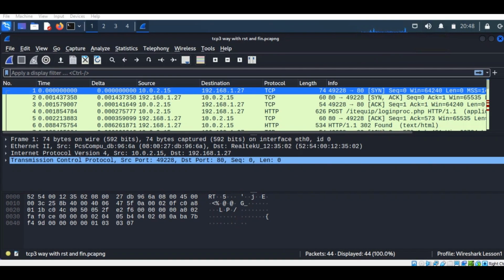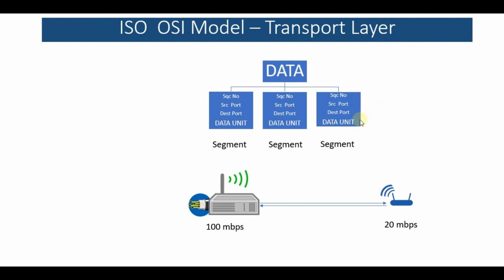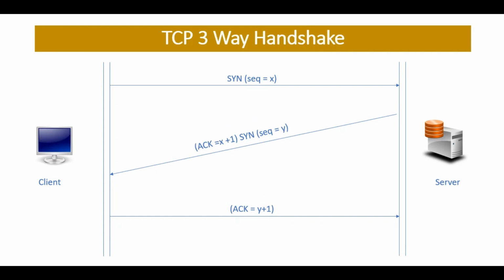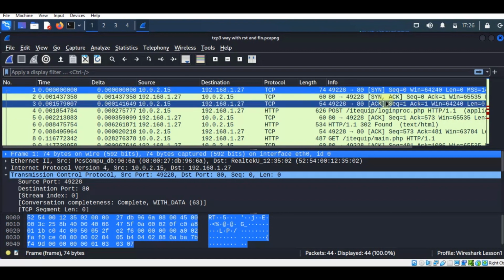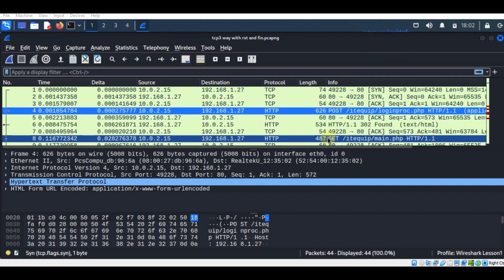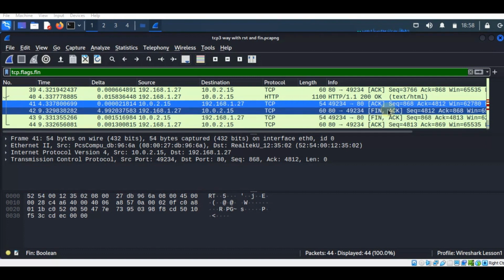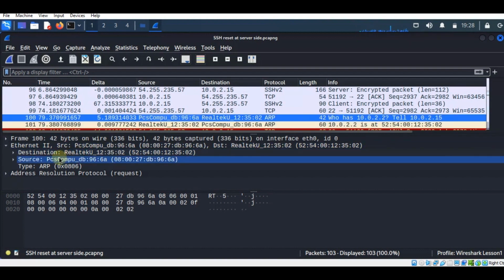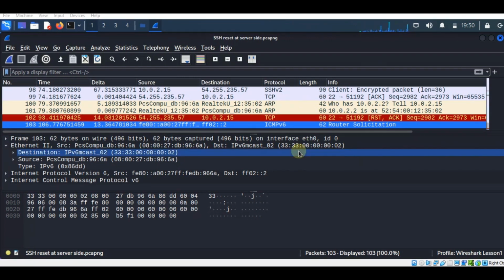TCP 3 Way Handshake | A Comprehensive Guide for Beginners to Advance Users Using Wireshark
In this tutorial, we will provide a comprehensive guide on TCP 3 way handshake for beginners to advance users using Wireshark. TCP 3 way handshake is an essential process in establishing a reliable connection between a client and a server. Understanding this process is crucial for network troubleshooting and optimization. In this video, we will cover the basics of TCP, the three-way handshake process, and how to analyze it using Wireshark, a powerful network protocol analyzer. We will guide you through the steps of capturing TCP packets using Wireshark, interpreting the handshake process, and identifying any issues that may arise. Whether you are a beginner to network protocols or an experienced network engineer, this tutorial will provide you with the knowledge and skills necessary to master the TCP 3 way handshake process. With our easy-to-follow instructions and real-world examples, you'll be able to troubleshoot and optimize network connections with confidence. So, sit back, relax, and enjoy this comprehensive guide to TCP 3 way handshake with Wireshark.

This video details on
Transport Layer in OSI model
TCP 3 way handshake
How TCP connections are terminated
How to analyze TCP packets with Wireshark